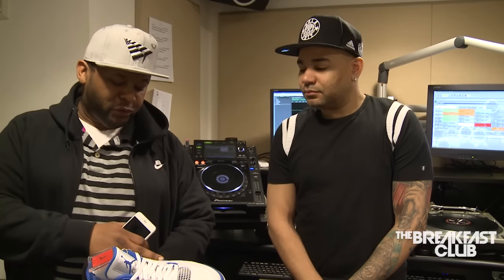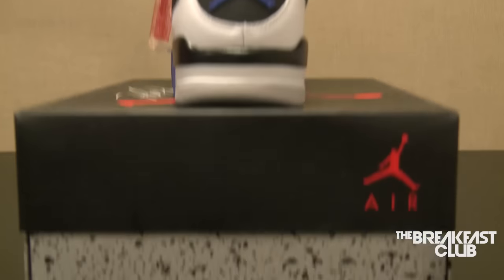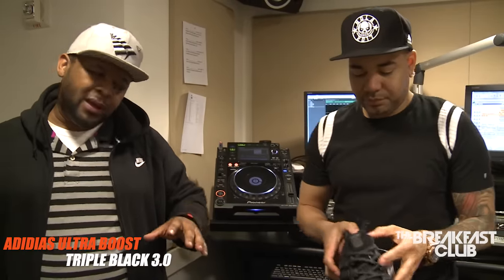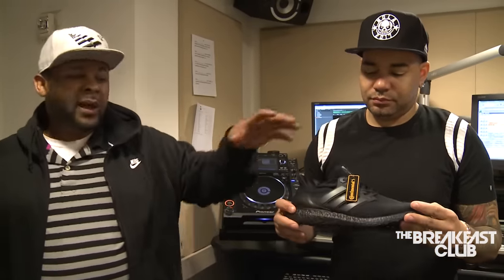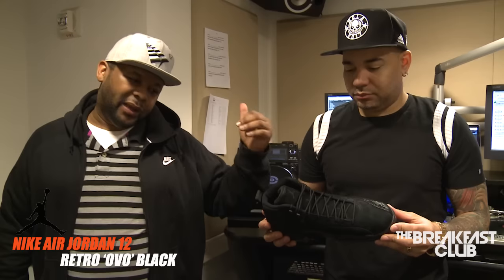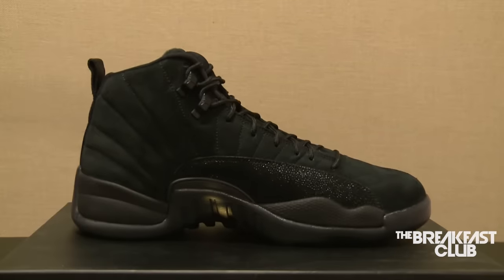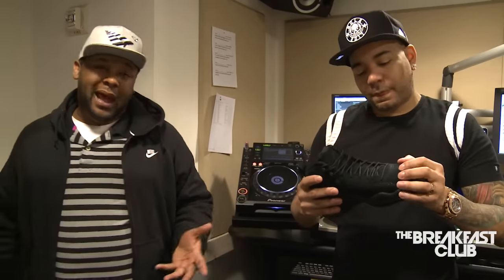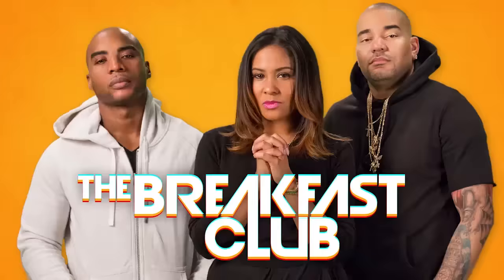Fresh Out Of The Box Volume 45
DJ Envy & Angel review the Jordan 4 Motorsports, Ultra Boost Triple Black 3.0 and OVO Blacks on this episode of Fresh Out Of The Box.